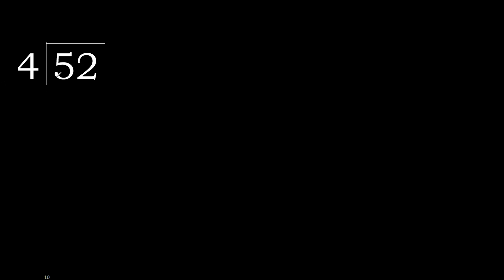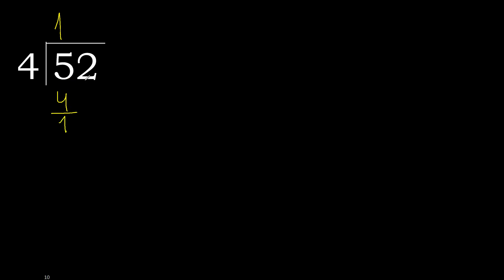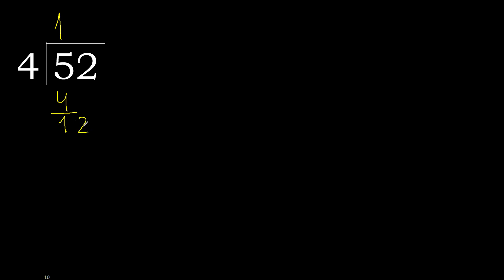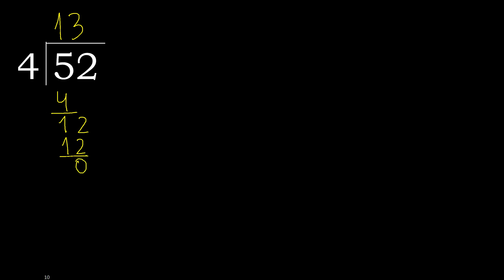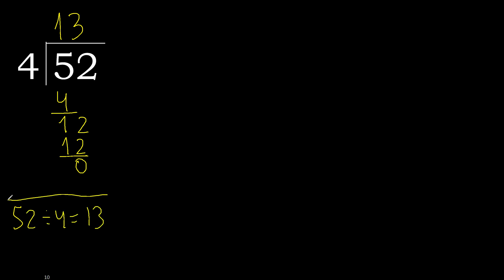Divide 52 by 4 , remainder . Division with 1 Digit Divisors . Long Division . How to do